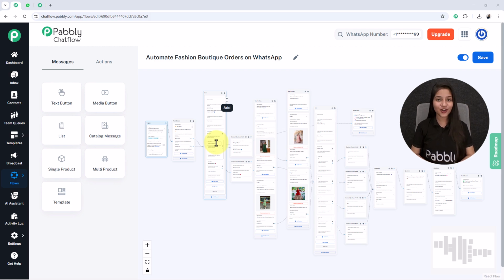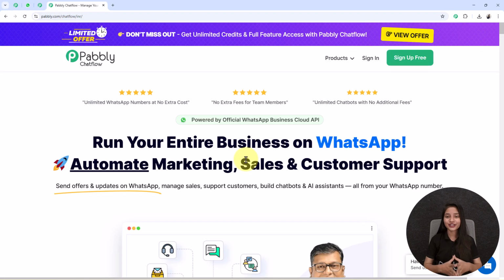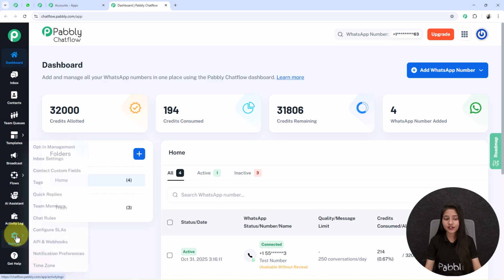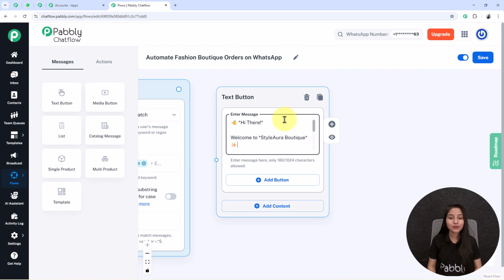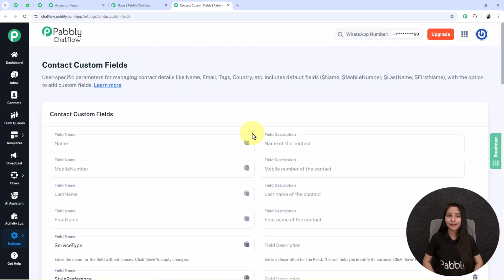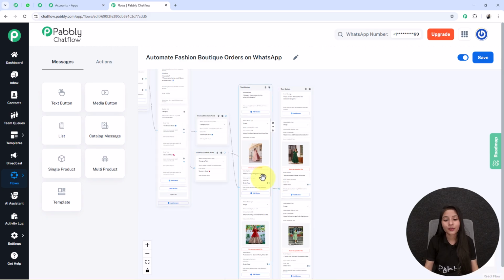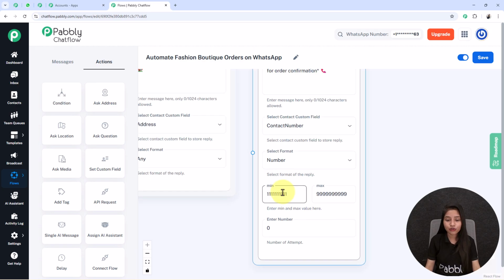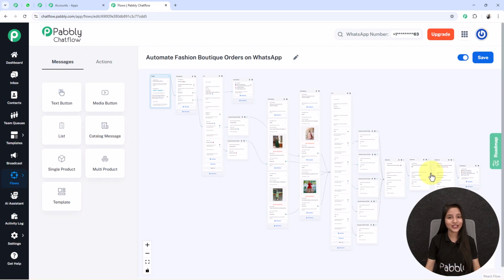How to Automate Fashion Boutique Orders on WhatsApp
Looking to streamline your fashion boutique orders and boost customer satisfaction on WhatsApp? With Pabbly Chatflow, you can easily automate the ordering process and enhance your customer experience!

👗 In this tutorial, you’ll learn how to:

✅ Set up a WhatsApp chatbot to take and process orders effortlessly
✅ Personalize the shopping experience with tailored recommendations
✅ Manage order tracking and updates seamlessly through WhatsApp
✅ Utilize analytics to track order trends and customer interactions

This automation will not only save you time but also elevate your boutique's customer service, allowing you to focus on growing your business! 🌟